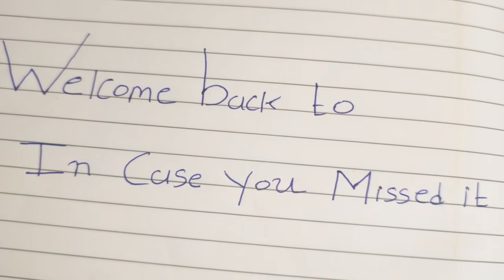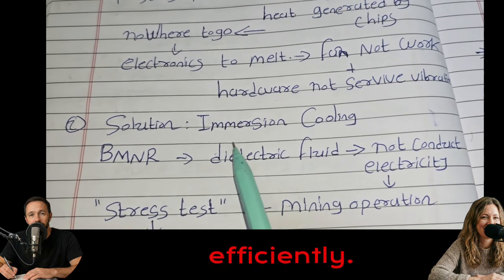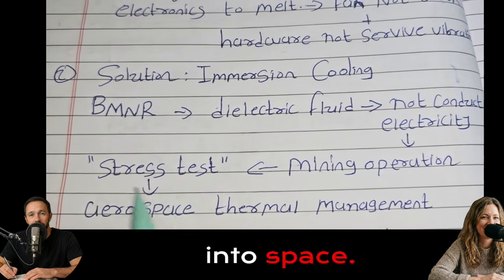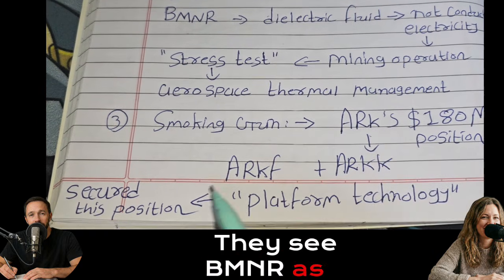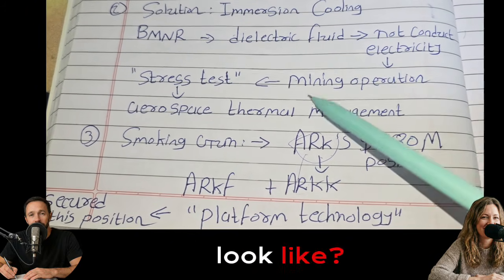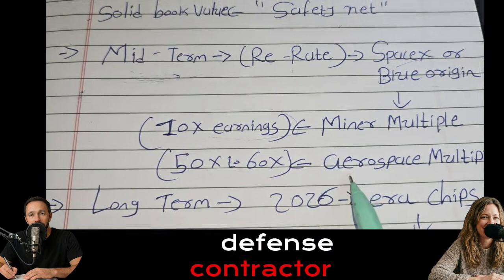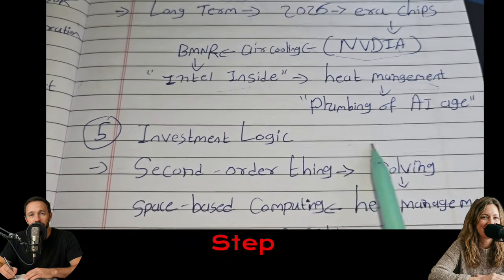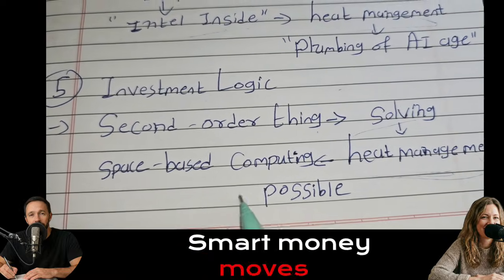BMNR STOCK: ARK Invest’s Secret Play – Why Cathie Wood is Buying BMNR Before 2026 Bitmine Immersion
BMNR STOCK: ARK Invest’s Secret Play – Why Cathie Wood is Buying BMNR Before 2026
Subject: The hidden connection between SpaceX’s growth and BitMine Immersion Technologies (BMNR).
​Topic 1: The "Trillion-Dollar" Catalyst
​The Prediction: In a leaked video from her 2026 Outlook, ARK Invest CEO Cathie Wood predicts SpaceX could become the first trillion-dollar company.
​The Driver: She explicitly cites a new, massive revenue opportunity: "Data Centers in Space."
​The Opportunity: While the media focuses on the rockets, the real investment opportunity lies in the "picks and shovels"—the underlying technology required to make space data centers functional.
​Topic 2: The Engineering Problem (Why Regular Tech Fails in Space)
​Running data centers in orbit presents unique challenges that traditional hardware cannot solve:
​No Air: Traditional servers rely on fans for cooling. In the vacuum of space, there is no air to circulate, making fans useless.
​Extreme Heat: High-density AI chips generate massive heat that must be moved to radiators; without convection, this is nearly impossible with standard setups.
​Launch Stress: The extreme vibration and G-forces of a rocket launch can destroy delicate server racks and components.
​Topic 3: The Solution (Why BMNR is the Missing Link)
​BitMine Immersion Technologies (BMNR) provides the only viable solution for these physics challenges:
​Immersion Cooling: BMNR specializes in submerging chips in liquid coolant. This method works perfectly in zero-gravity environments because it does not rely on air.
​Vibration Dampening: The liquid acts as a shock absorber, protecting hardware from the intense vibrations during launch.
​High Density: This tech allows for more computing power in a smaller footprint—critical when launch costs are calculated by weight and volume.
​Topic 4: The "Smoking Gun" (ARK’s Financial Moves)
​The report confirms that Cathie Wood is backing this theory with real capital, suggesting BMNR is a foundational tech play for her, not just a crypto trade.
​Massive Accumulation: ARK Invest has quietly acquired over $180 Million worth of BMNR shares.
​Broad Exposure: The buying is happening across multiple funds (ARKK, ARKW, ARKF).
​Strategic Timing: Cathie Wood began loading up on BMNR before publicly announcing her thesis on "Data Centers in Space," indicating high conviction.
​Topic 5: The 2026 Upside Roadmap (Bull Case)
​Immediate Term (Crypto Assets): BMNR holds significant treasuries of Bitcoin and Ethereum. As crypto prices rise, the company's book value explodes immediately.
​Mid Term (Aerospace Speculation): The stock is primed for a parabolic move if a formal partnership is announced with an aerospace giant like SpaceX or Blue Origin for "thermal management."
​Long Term (Industry Standard): The transition of BMNR from a "miner" to a "critical infrastructure" company for AI (both on Earth and in Space) would command a significantly higher valuation multiple.
​Topic 6: Final Verdict
​The Logic: Cathie Wood is betting on SpaceX. Physics dictates that SpaceX needs Immersion Cooling. ARK is aggressively buying BMNR.
​Conclusion: BMNR appears to be ARK’s "silent partner" for the future of high-density computing.
​Status: STRONG WATCH / ACCUMULATE ON DIPS

BMNR stock, BitMine Immersion Technologies, Cathie Wood 2026 prediction, SpaceX data centers, best penny stocks 2026, data centers in space, ARK Invest portfolio 2026, next trillion dollar company, BMNR stock analysis, immersion cooling technology, SpaceX IPO, Cathie Wood BMNR, Tom Lee crypto picks, next Nvidia, hidden gem stocks 2026, crypto mining stocks, Starlink internet, Bitcoin treasury stocks, BMNR price prediction